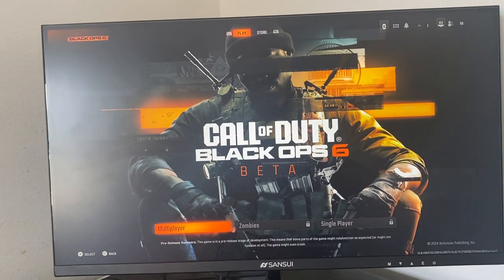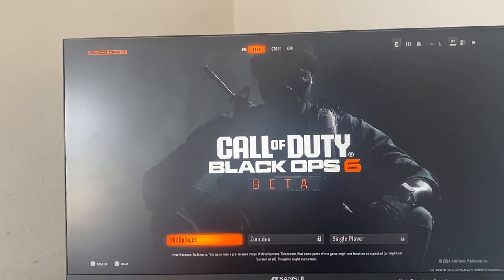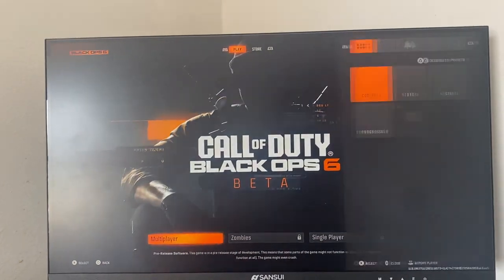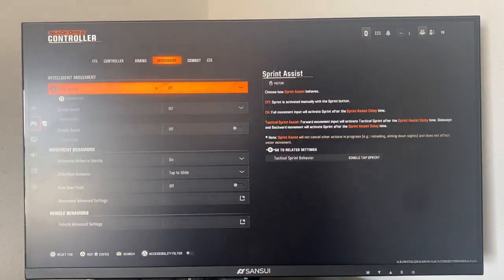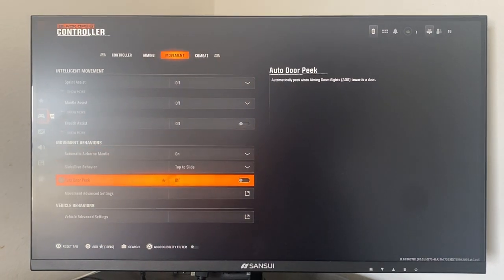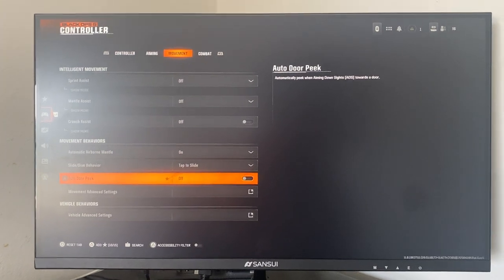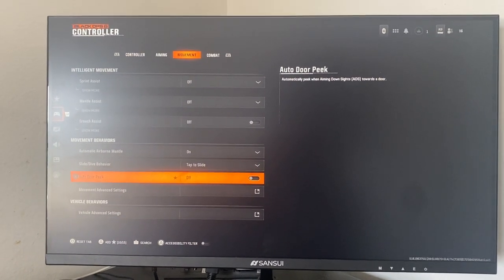COD Black Ops 6: How To Turn Auto Door Peek On/Off! (Tutorial)